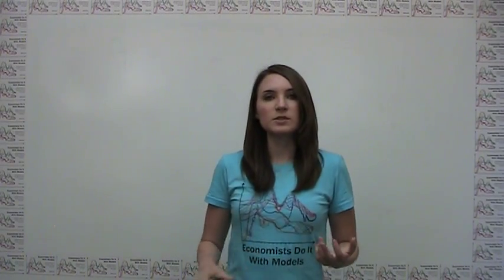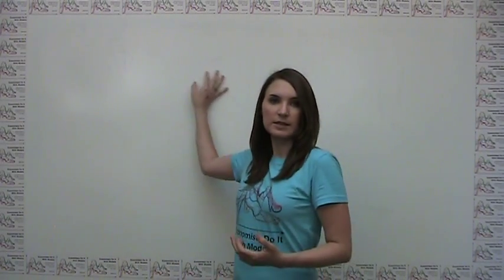Welcome to Economics 101!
This video introduces the "Economists Do It With Models" economics 101 online course.